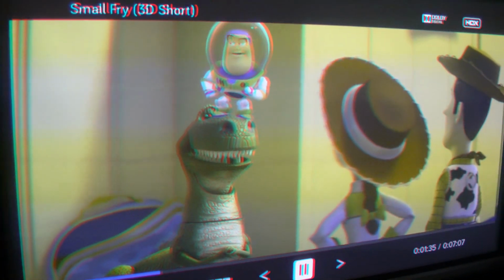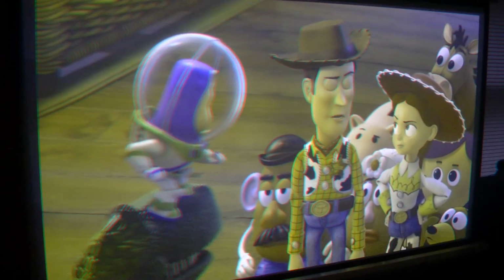Vudu 3D compatible Blu-ray player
Variety Tech Today episode 18, season 3